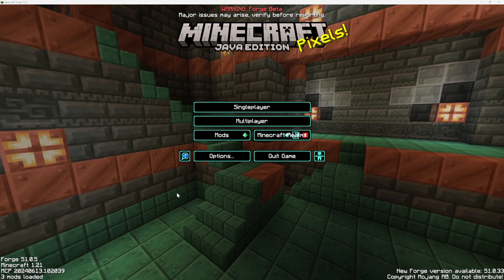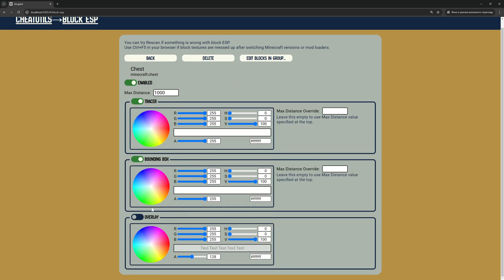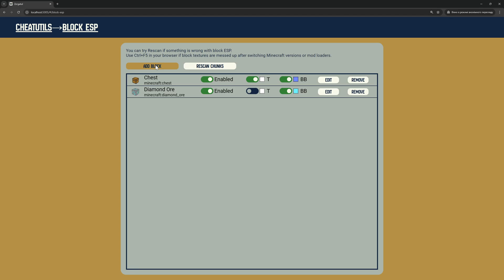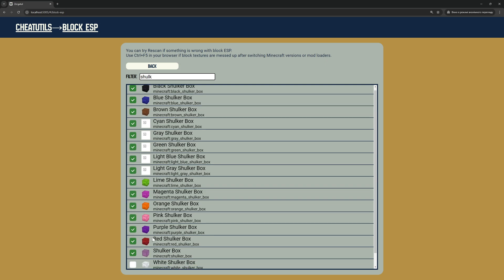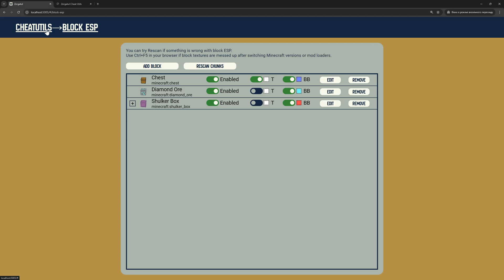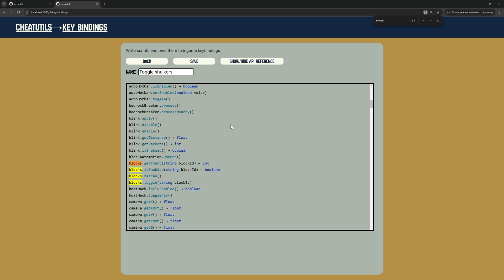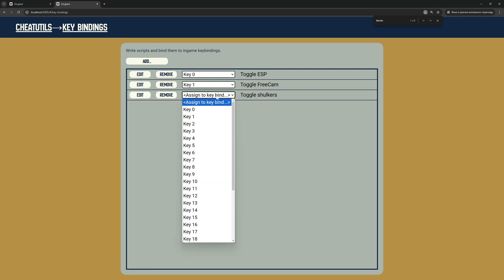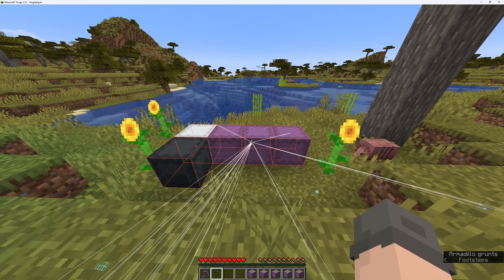CheatUtils - Getting Started and Block ESP